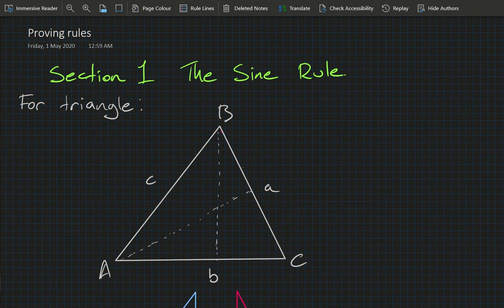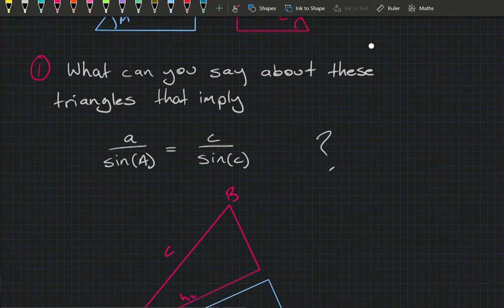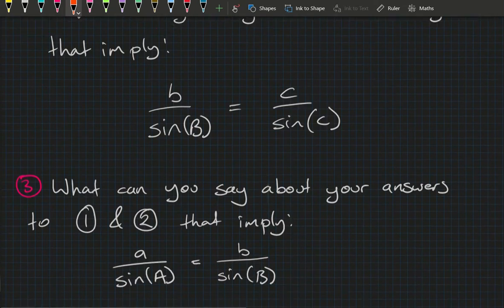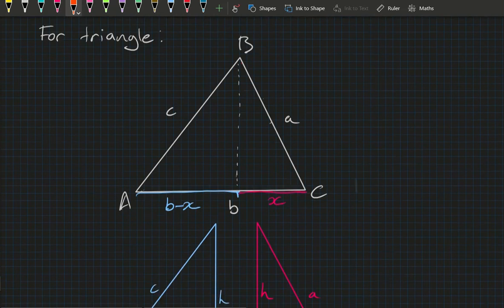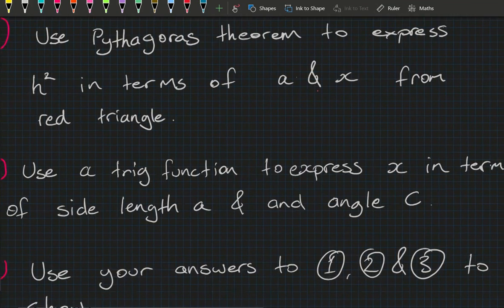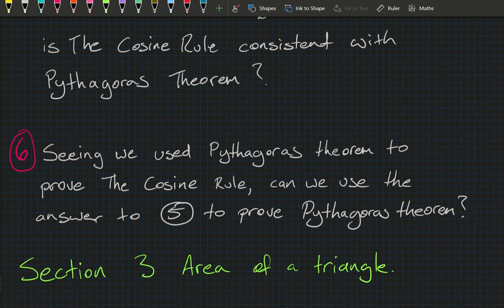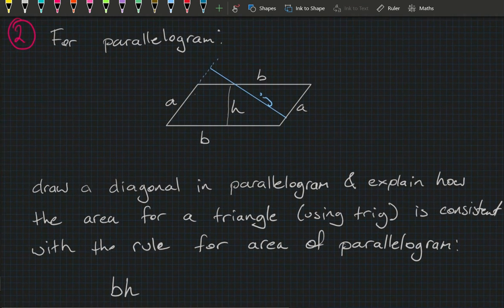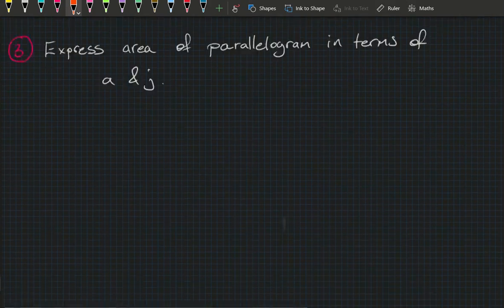Proving rules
0:00 Prelude
0:11 Section 1 - The sine rule
2:44 Section 2 -  The cosine rule
5:35 Section 3 - Areas of triangles

Establish the sine, cosine and area rules for any triangle and solve related problems (VCMMG376) (ACMMG273)

In this subject we use the following books:
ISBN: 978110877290